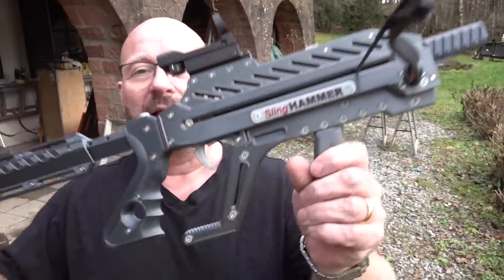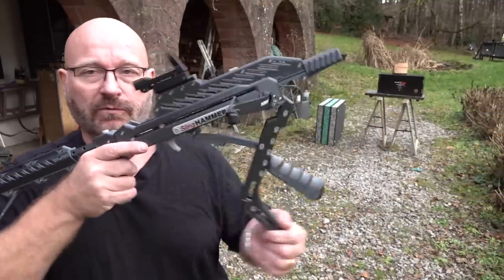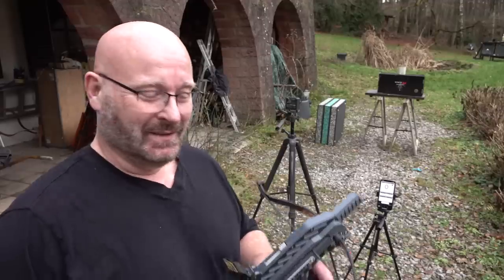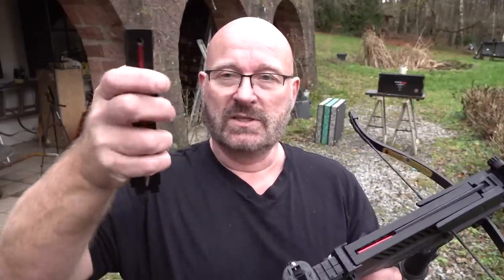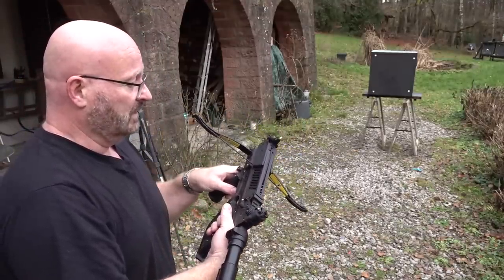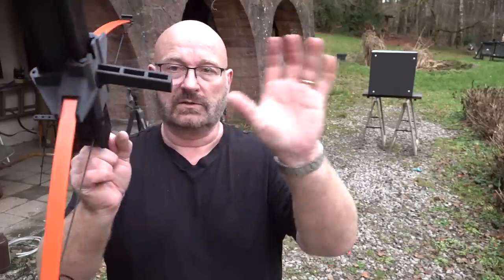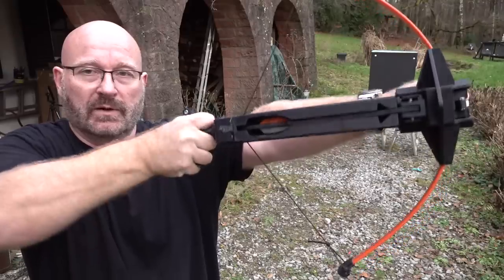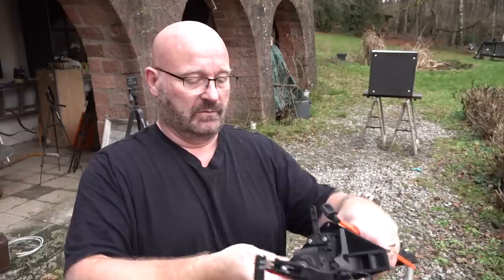THREE Super Cool New Bolt Casters For 2023! Tested.